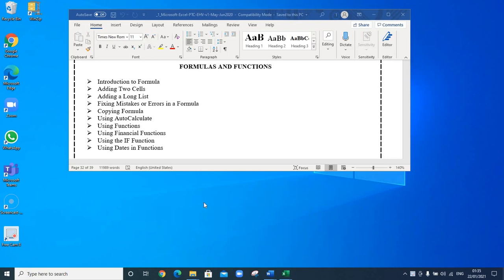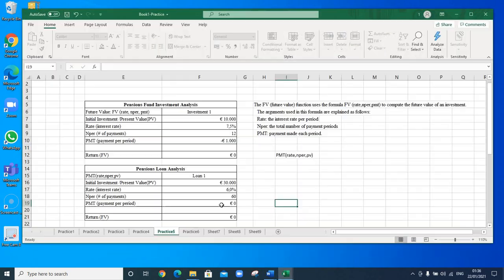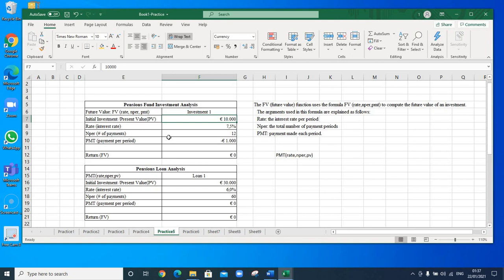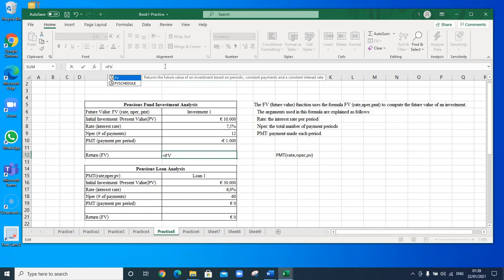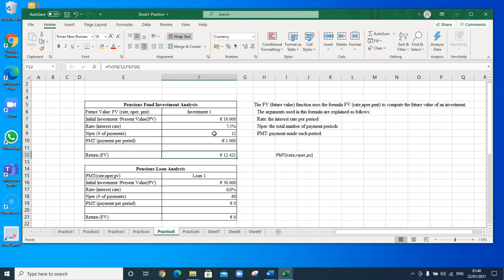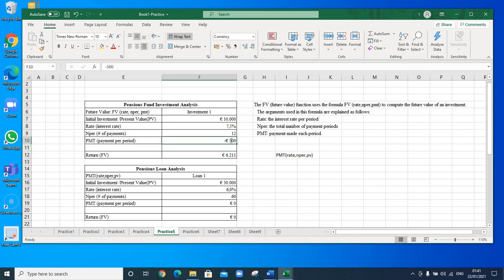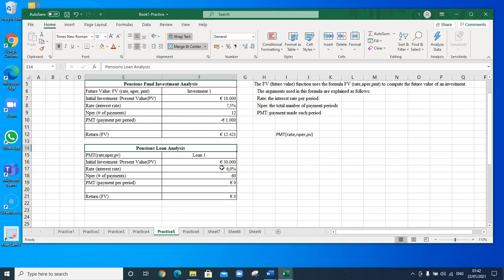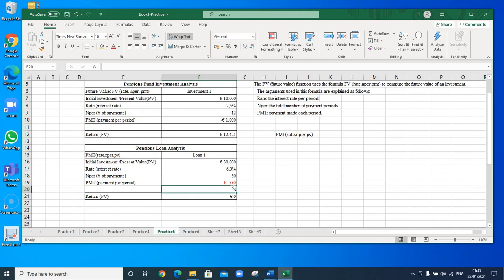MsExcel Module5B V1 Formula N Functions P4B FinancialFunction FV PMT